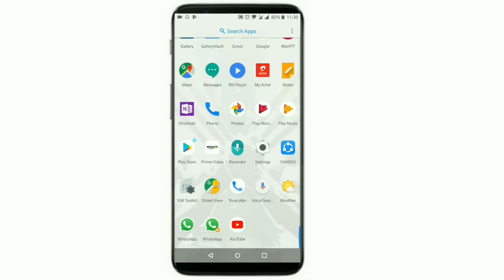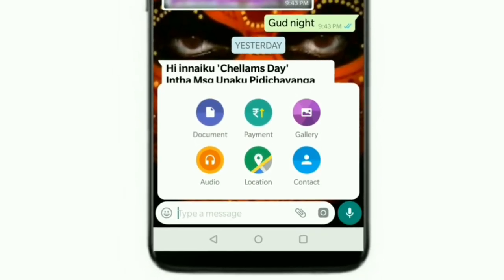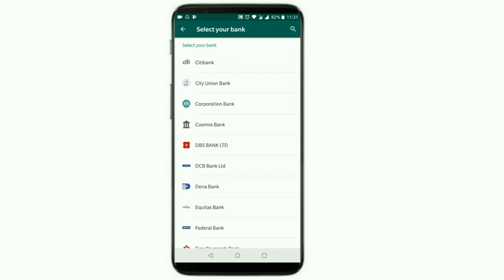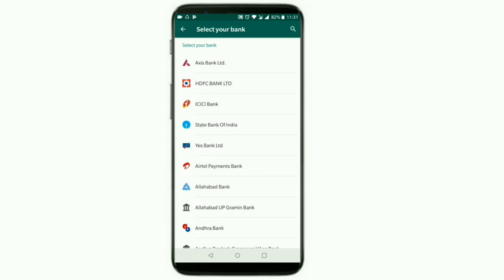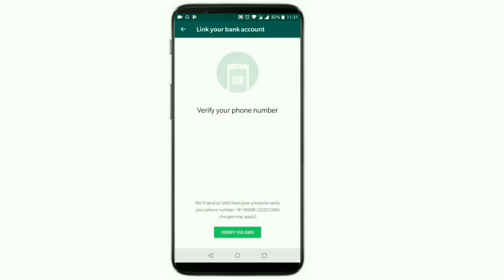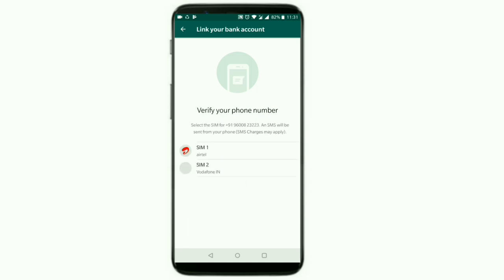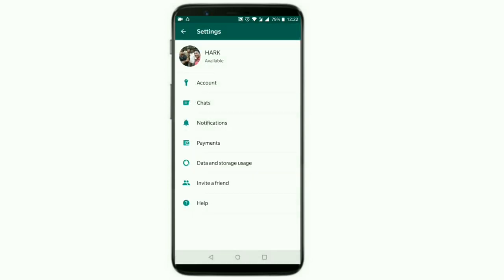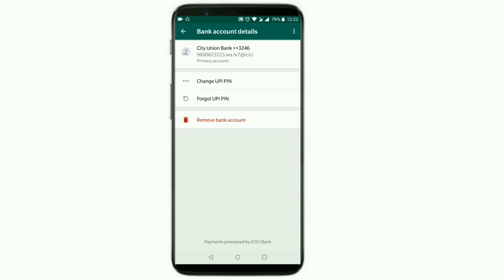Whatsapp money transfer update |வாட்ஸ் ஆப் புதிய money ட்ரான்ஸபெர் |TTT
New Update Whatsapp money transfer this update useful of whatsapp to another whatsapp money transfer